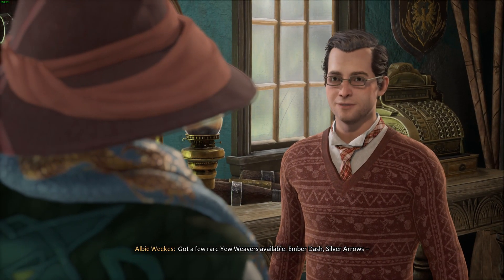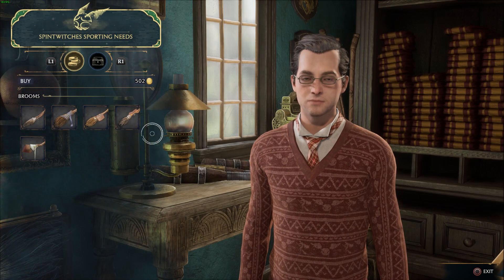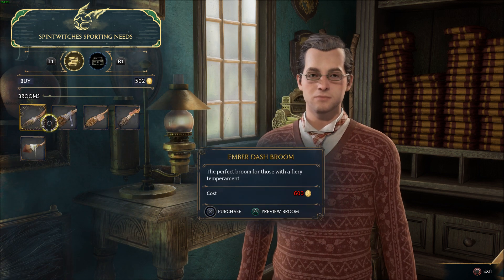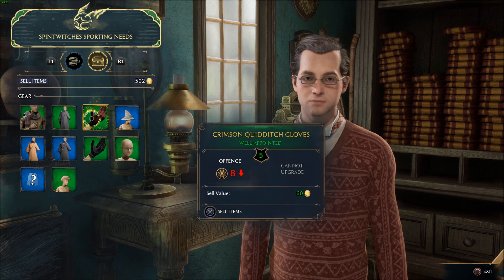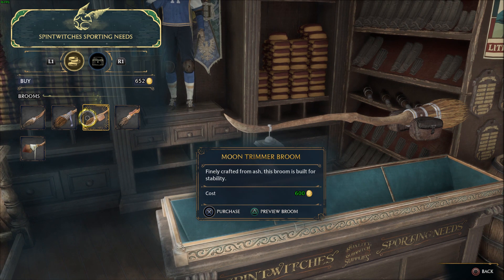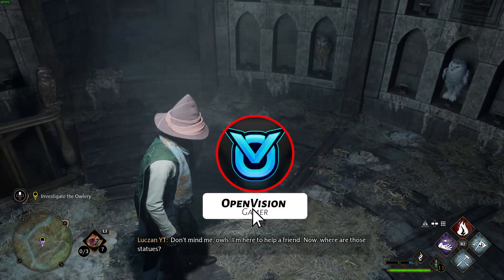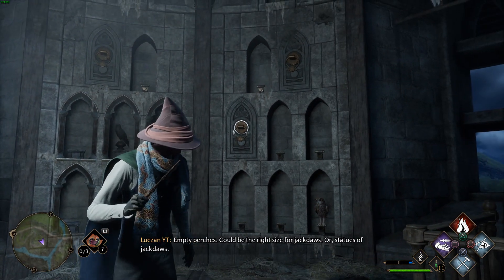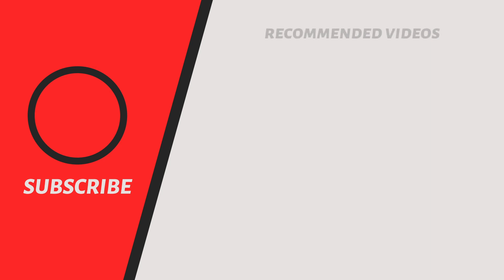Ultimate Beginners Guide To Gryffindor In Hogwarts Legacy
This video is a complete guide to the Hogwarts Legacy Gryffindor house, going over the common room, the exclusive components and hidden details!

Gryffindor was one of the four Houses of Hogwarts School of Witchcraft and Wizardry and was founded by Godric Gryffindor. Gryffindor instructed the Sorting Hat to choose students possessing characteristics he most valued, such as courage, chivalry, nerve, and determination, to be sorted into his house.

OpenVision is all about news on the latest, most hyped, upcoming open-world games. I cover the games that bring the most interest to me, that way I can always be passionate about the topics I talk about. Right now, I am playing a lot of Hogwarts Legacy.